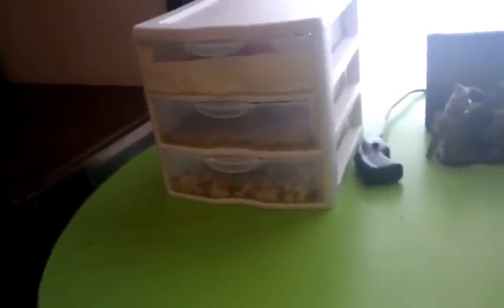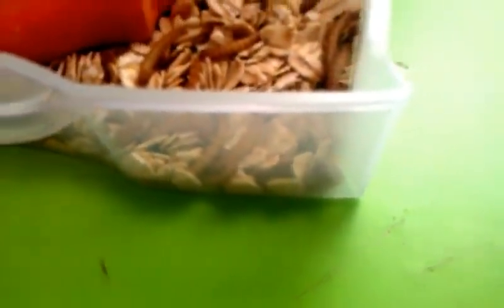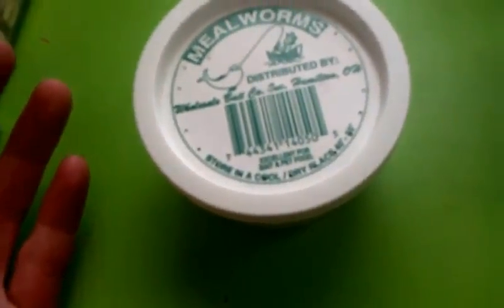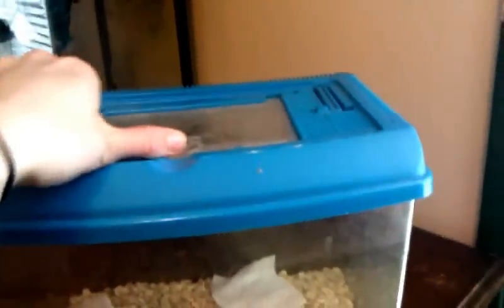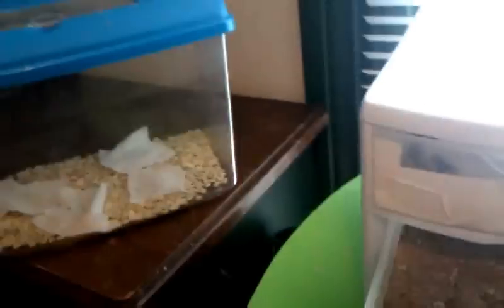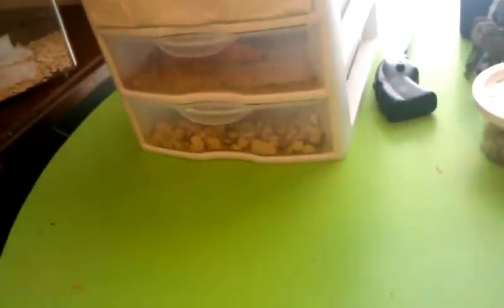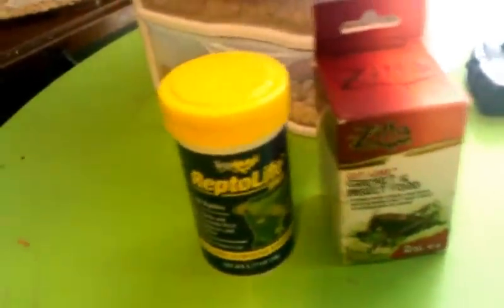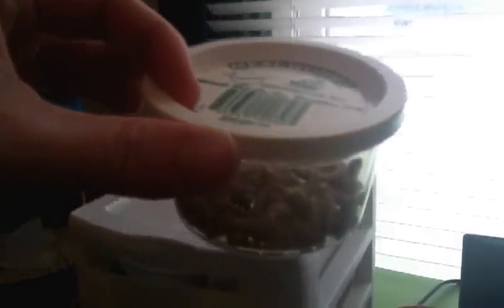Raising and breeding mealworms (Updated Videos In Description)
A quick guide to raising mealworms. Good luck with your colony. Sorry the audio isnt the best!

The most recent and last update for this colony! The link to the third update! I have no other updates past this video!

Complete Amazon Shopping List Of All Products Used
*Small 3 Drawer Container
*Medium 5 Drawer Container
*Large 7 Drawer Storage Cart with Organizer Top
*16 Pieces Bug Viewer Containers
*Kritter Keeper
*Gut Load
*Cricket Drink
*Corn Meal
*Window Screen
*Screen Tape
*Pine Sawdust
*Set of 3 Food Strainer & Sieve (small, med, and large)

My Pc:
My PC
Skytech Blaze 2
Processor: Amd Ryzen 5 2600 6 core
16gb Ram
Graphics: NVidia Gforce GTX 1660
Triple Monitors
Headset: JBL Tune 510BT